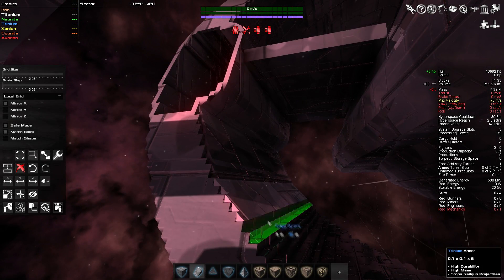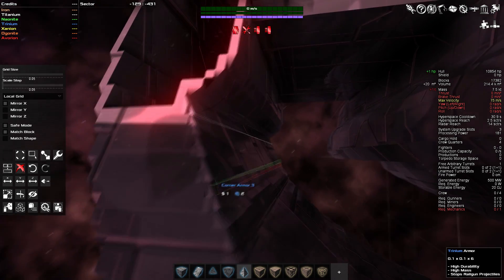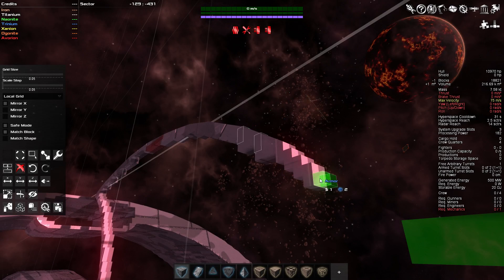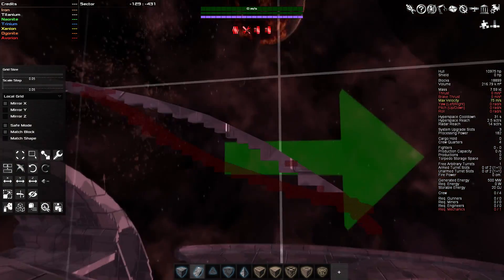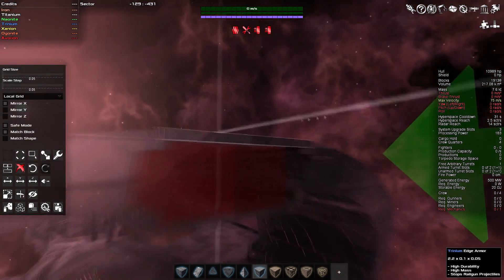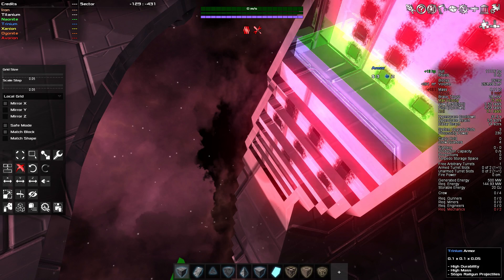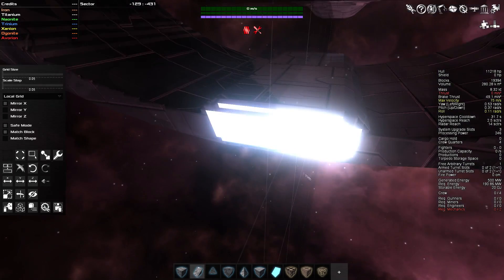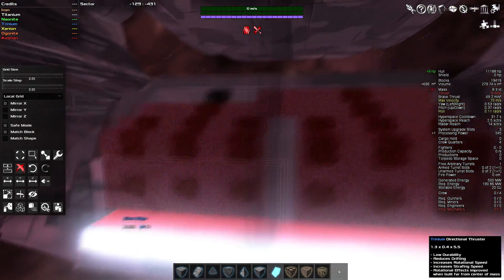Serpovectem Build pt 13 | Avorion #45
The elliptical hull segment gets filled out and a test profile for one of the last main hull elements is roughed in.